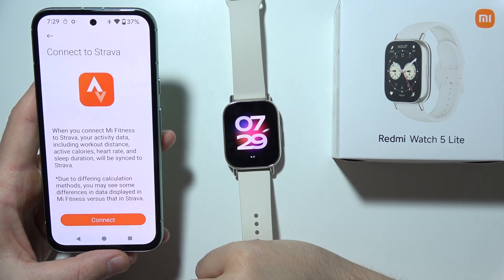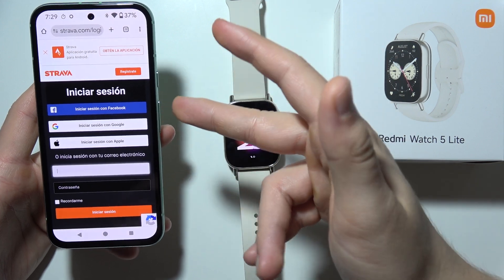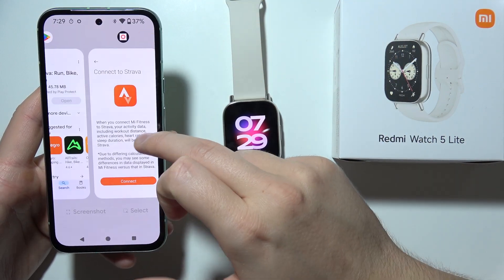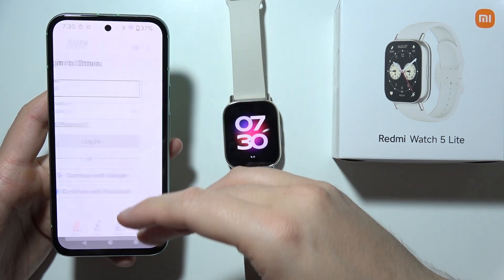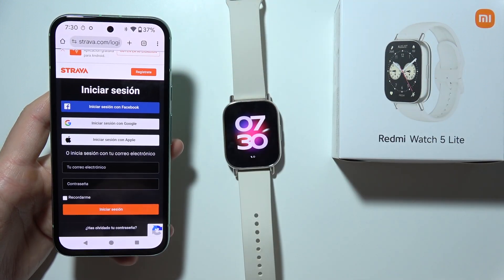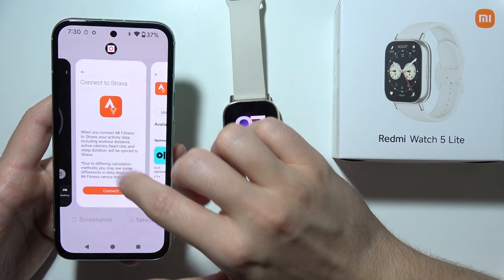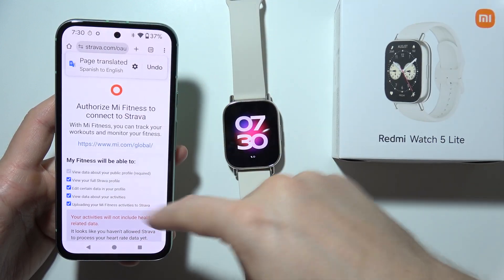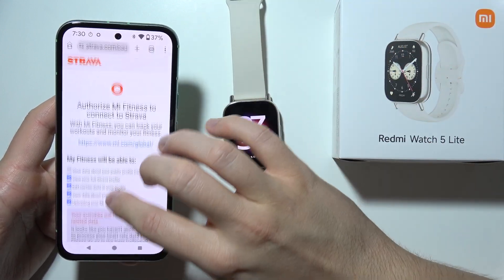Redmi Watch 5 Lite: How to Connect with Strava App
In this video, we’ll explain how to connect your Redmi Watch 5 Lite with the Strava app. Syncing your watch with Strava allows you to track your workouts and monitor your fitness progress easily. We’ll guide you through the simple steps to link your Redmi Watch 5 Lite to the Strava app for a seamless fitness experience. Maximize your workouts with these easy instructions!